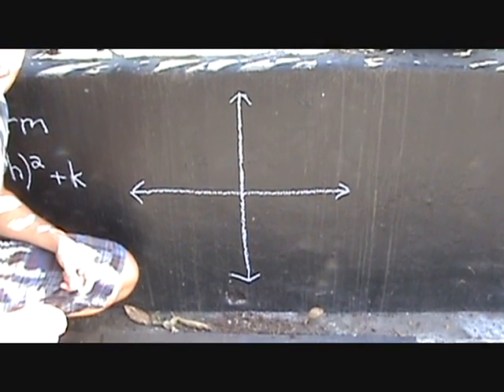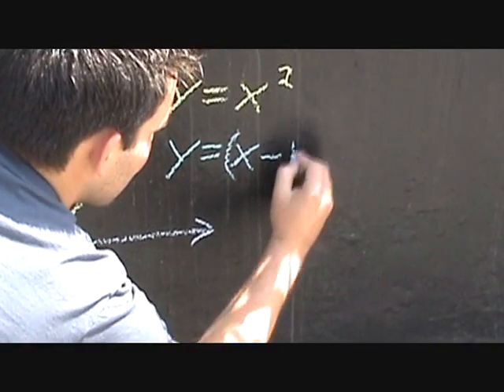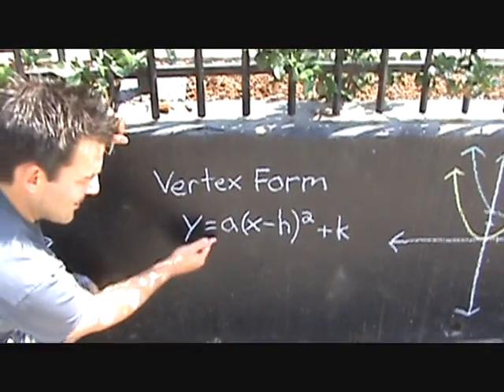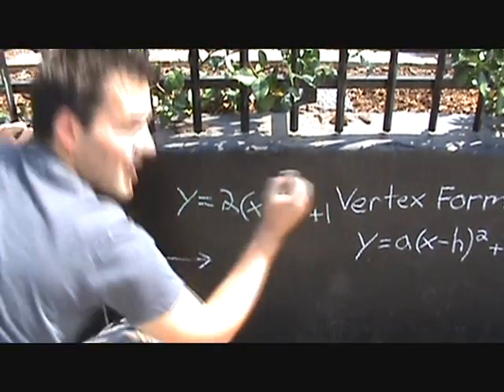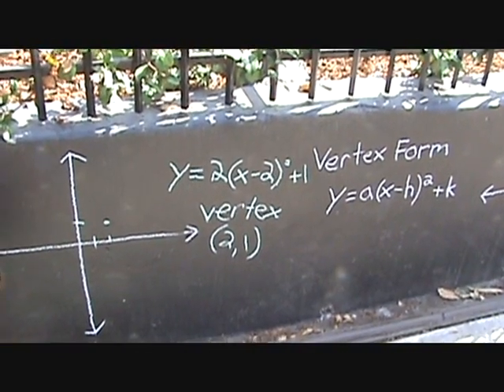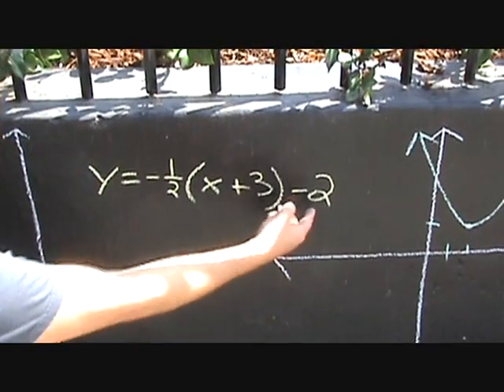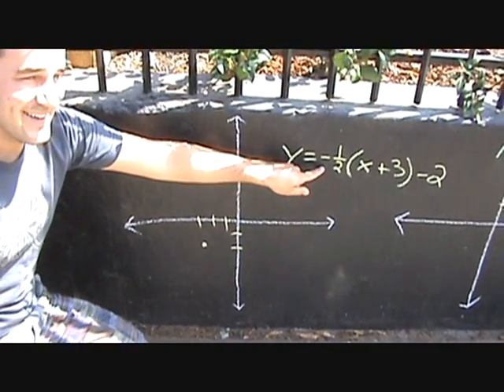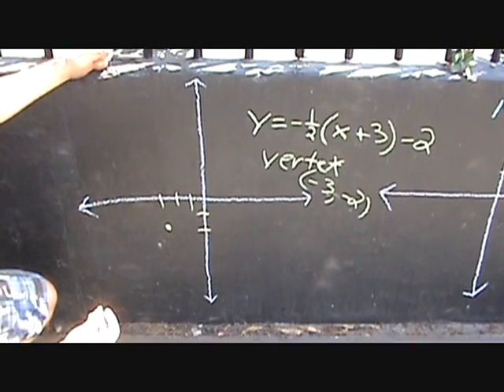Graphing Quadratic Functions in Vertex Form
In this video we learn to graph quadratic functions in vertex form.